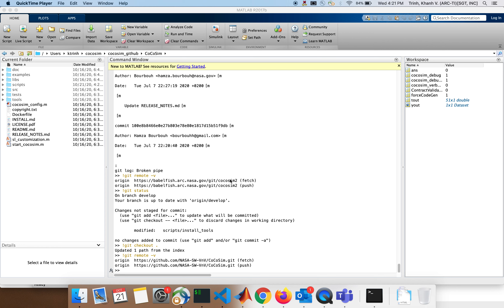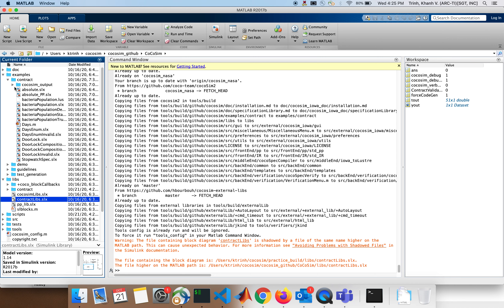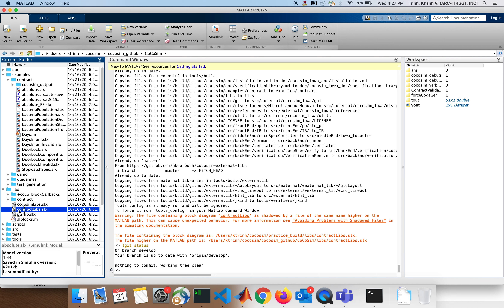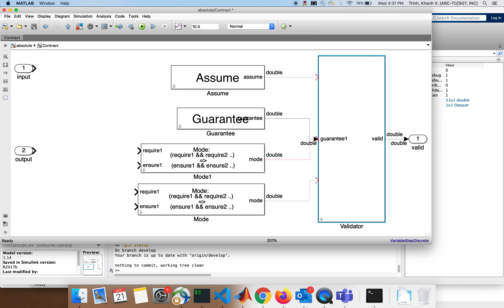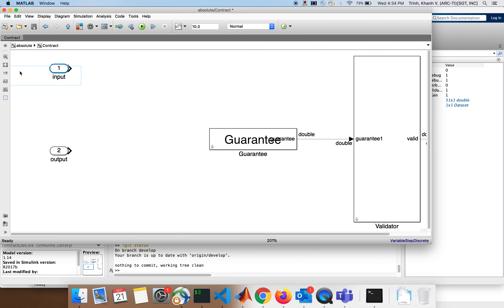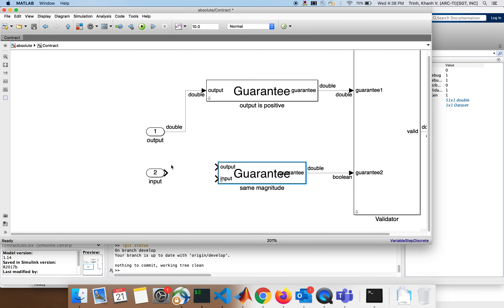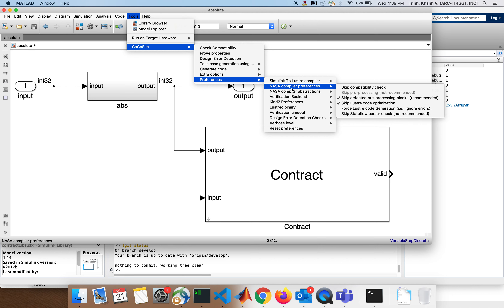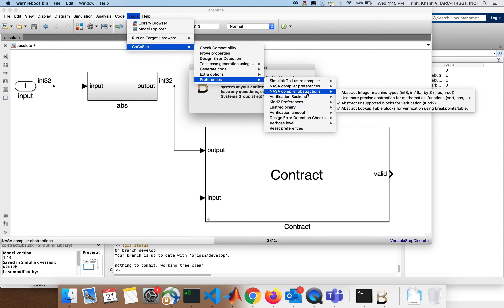Developer tutorial part 1